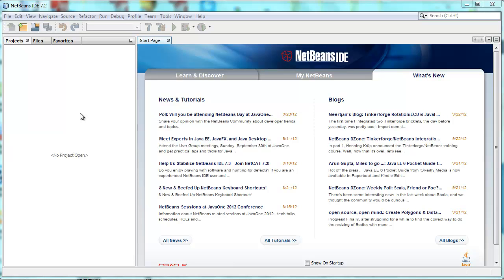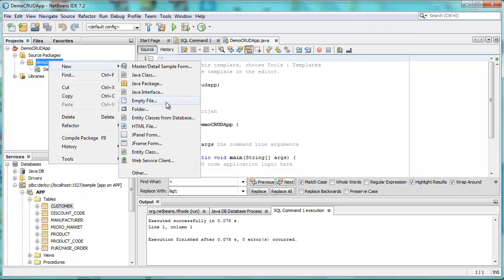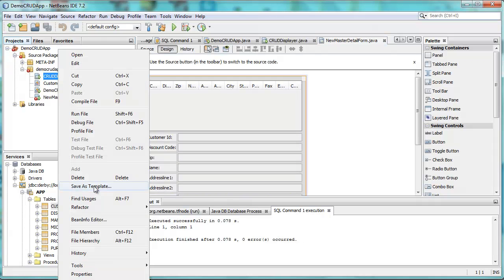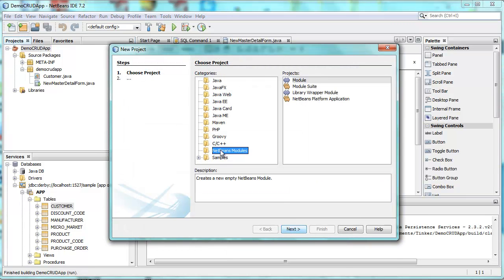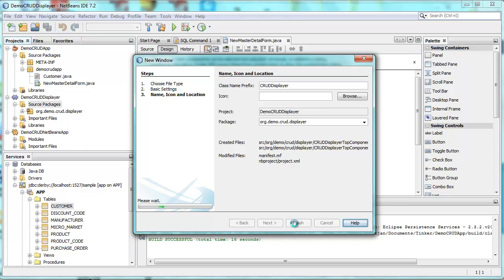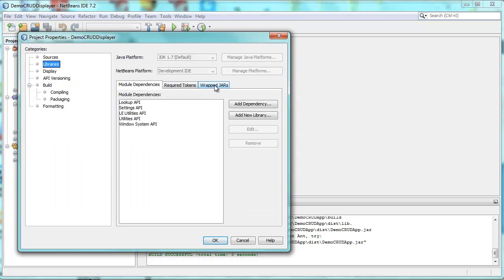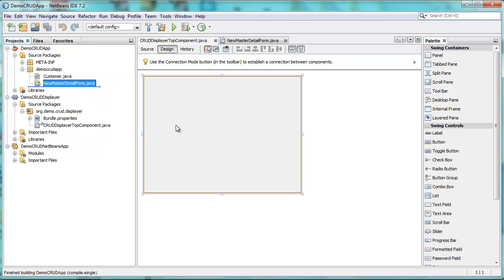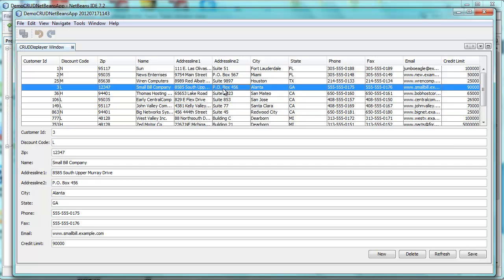How to Generate a CRUD App on NetBeans RCP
Simple step by step instructions for creating an application with a database connection and create-read-update-delete features.